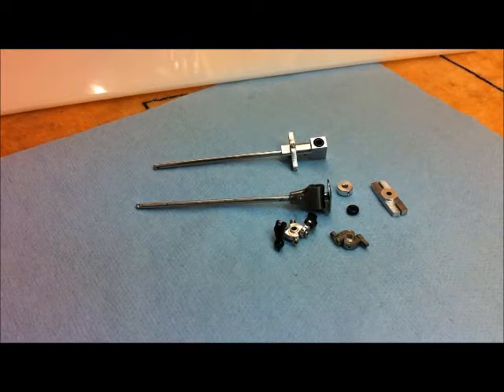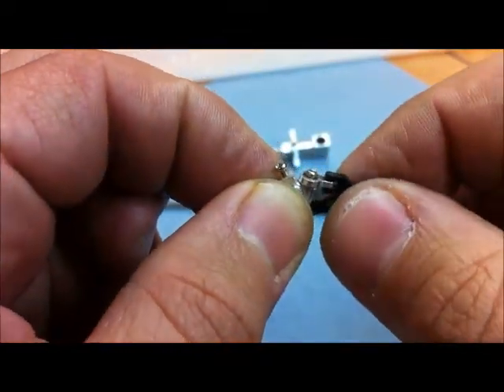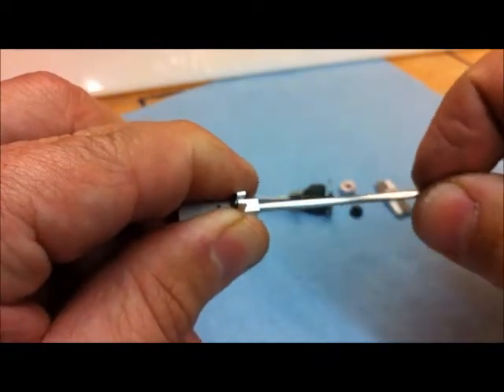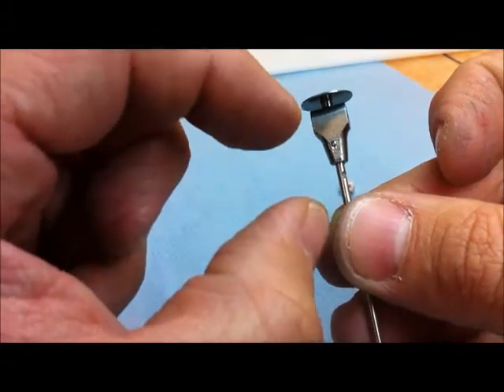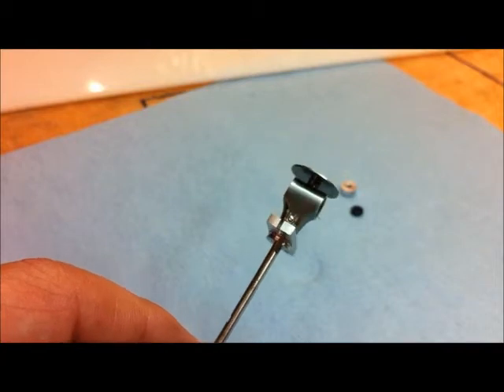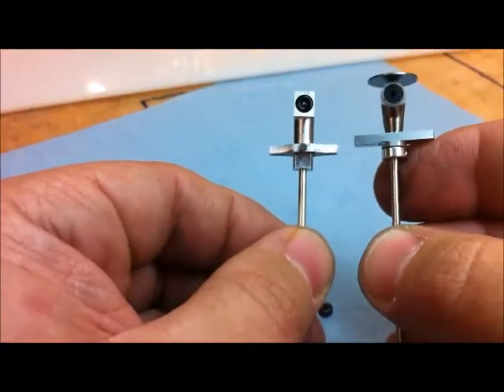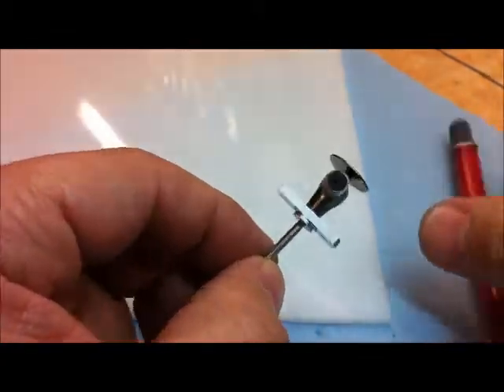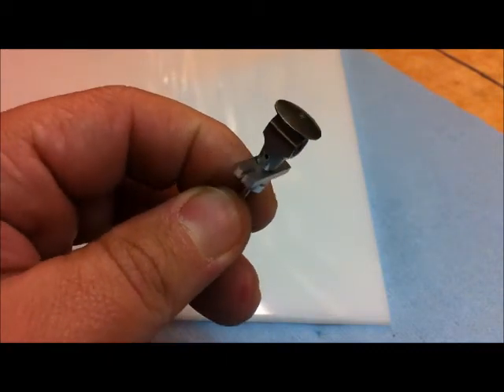M120 V20 DIY Follower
Swash lock follower for stock V120 M120 head